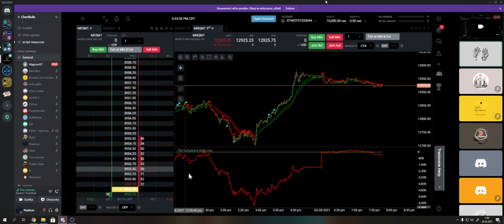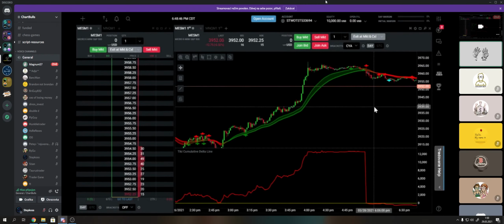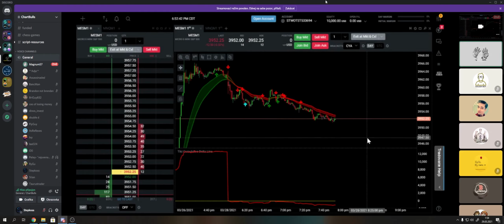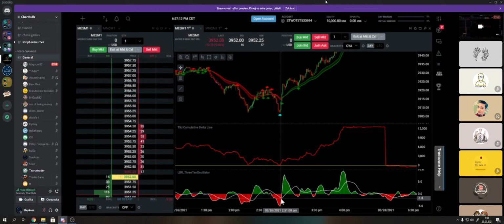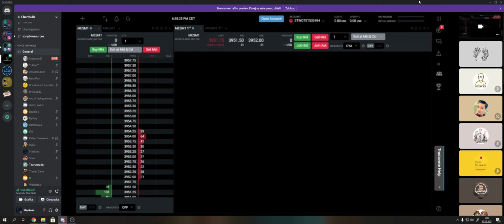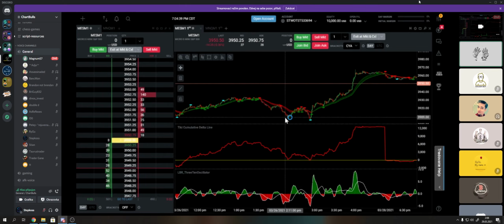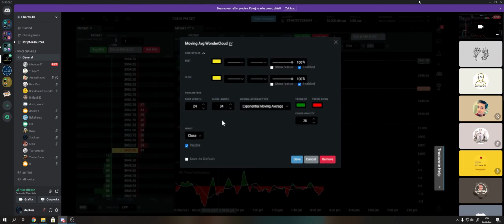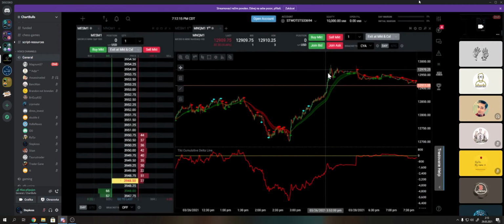Magnum Live - GF Strat UNCUT // 4-1-21